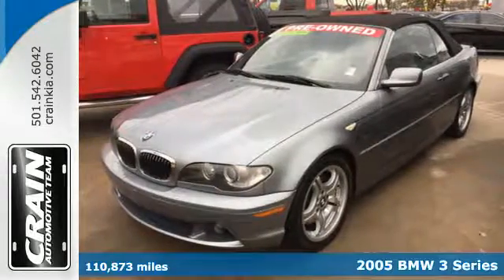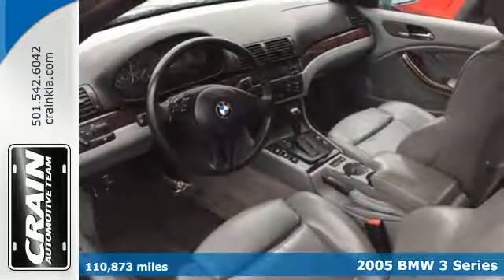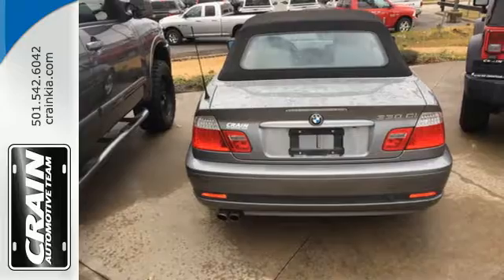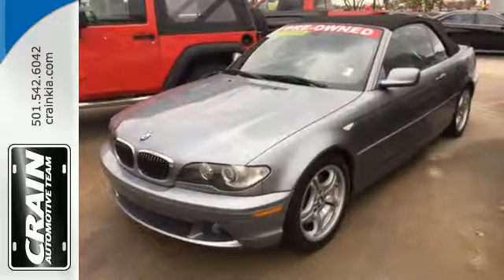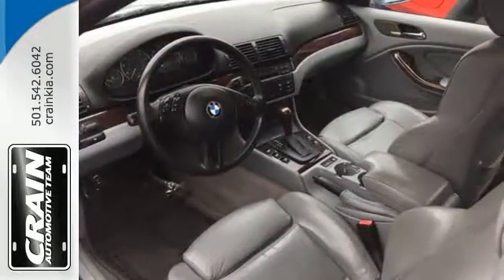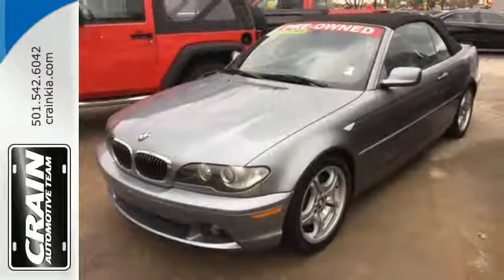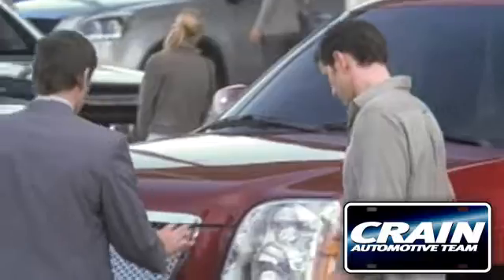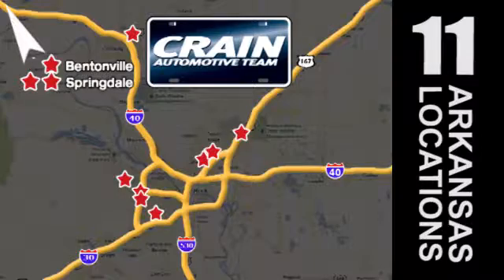Used 2005 BMW 3 Series Sherwood AR Little Rock, AR 6KC9769B - SOLD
Year: 2005
Make: BMW
Model: 3 Series
Trim: 330Ci
Engine: 3.0L DOHC 24-Valve I6 Engine
Transmission: Automatic
Color: Sparkling Graphite Metallic
Mileage: 110873
Stock #: 6KC9769B
VIN: WBABW53465PL50862
This outstanding example of a 2005 BMW 3 Series 330Ci is offered by Crain Kia. The 2005 BMW 3 Series 330Ci Convertible continues to beat the competition in nearly every way. A sporty driving experience that still maintains impressive levels of ride comfort, along with an exceptional, driver-focused interior make the BMW a recommended pick among convertibles. Put performance, safety, beauty, sophistication and all the right amenities into a car, and here it is! Now you can own luxury without the luxury price tag! The BMW 3 Series 330Ci is well maintained and has just 110,873 miles. This low amount of miles makes this vehicle incomparable to the competition. You can finally stop searching... You've found the one you've been looking for. Every new and pre-owned vehicle is backed by the Crain Commitment, including our 100% low price guarantee, a 100 hour love it or leave it exchange policy, and a 100 year 100,000 mile warranty. The Crain Team's Got 'Em!

Address:
5830 Warden Rd